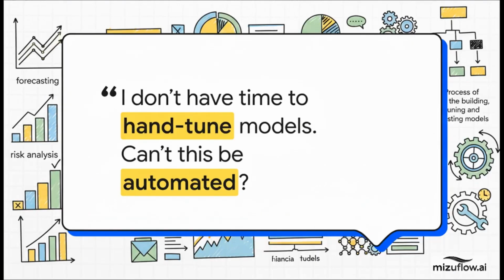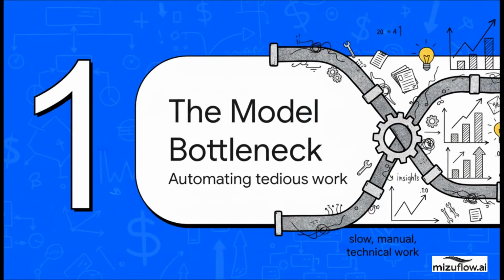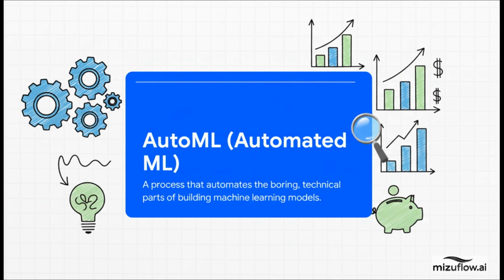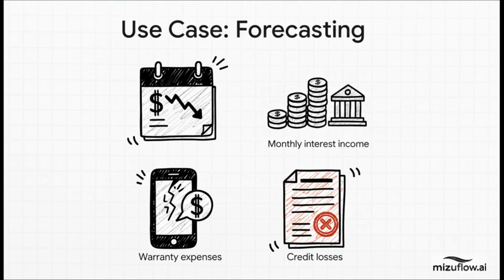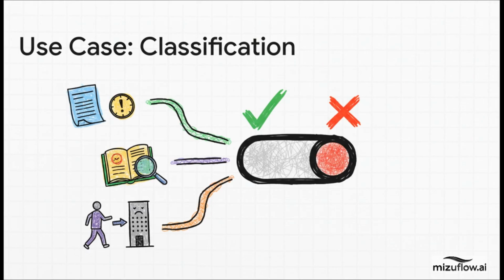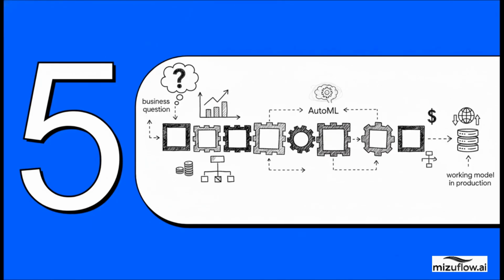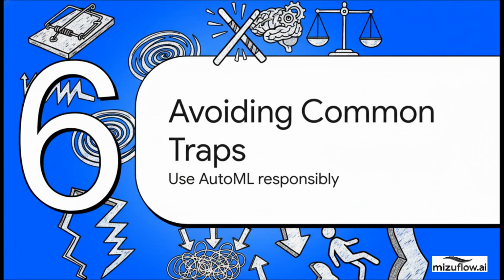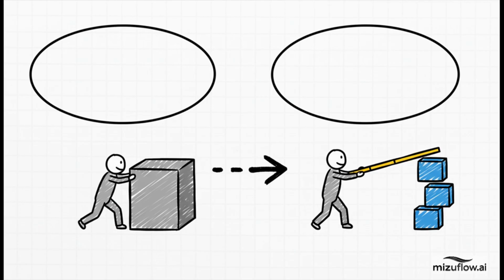AutoML for Finance: AWS, Google & Azure Pipelines Every Accountant Must Know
You don't need a Data Science degree to build predictive models. You just need your domain expertise and the right tool.

In this MizuFlow.ai Foundation of Finance episode, Sung Lee, CFA, CPA, CA, explains how Automated Machine Learning (AutoML) is becoming a productivity multiplier for accounting and FP&A teams.

AutoML automates the technical heavy lifting—algorithm selection, hyperparameter tuning, and model comparison—so you can focus on the business logic.

This video compares the "Big Three" for Finance:
1️⃣ AWS AutoGluon: Flexible and open-source; ideal for fast prototyping in Python-heavy environments.
2️⃣ Google Vertex AI: The cleanest UI with the strongest "pure" AutoML capabilities for data-heavy teams.
3️⃣ Azure AutoML: The enterprise favorite that integrates tightly with the Microsoft stack (Excel, Power BI).

We explore how to apply these tools to:
📈 Forecasting: Revenue, expenses, and cash flow predictions.
🛡️ Fraud Detection: Spotting anomalies in the GL before the audit.
 🔢 Risk Ranking: Automating credit scoring (PD/LGD) and collections.
💼 Portfolio Analytics: Loan and lease performance monitoring.

The key message: AutoML speeds up the engineering, but accountants control the governance, feature selection, and ethical guardrails.

📘 What You’ll Learn:

What AutoML does (and what it cannot do)

The pros and cons of AWS vs. Google vs. Azure for Finance

Best practices for feature engineering in accounting

Why domain expertise beats raw coding skills every time

How to integrate AutoML into automated FP&A pipelines